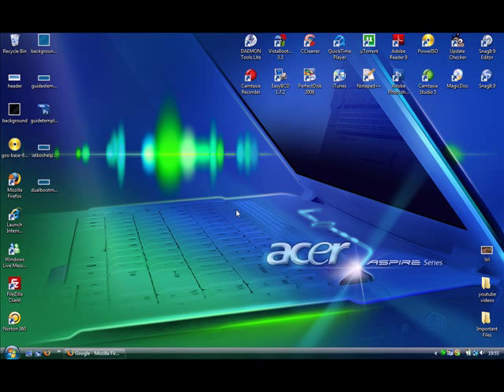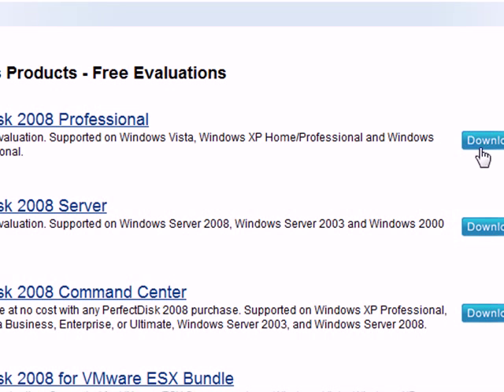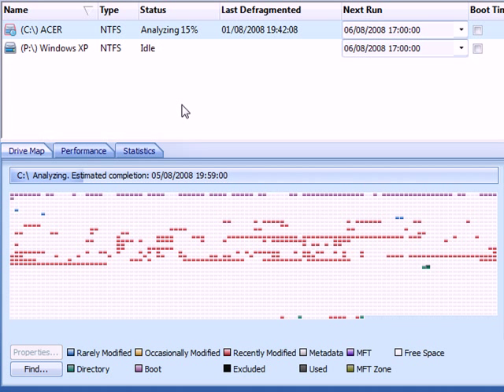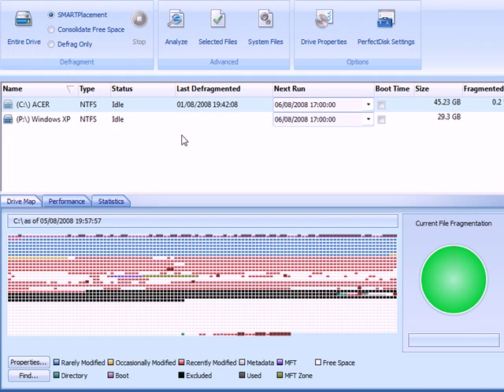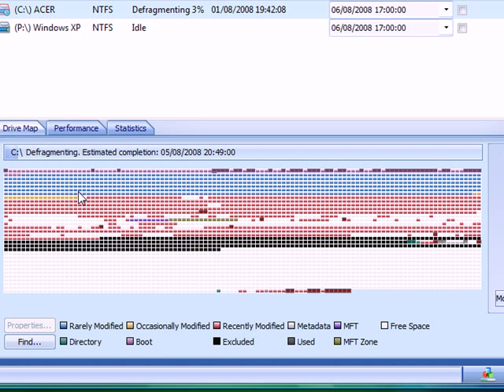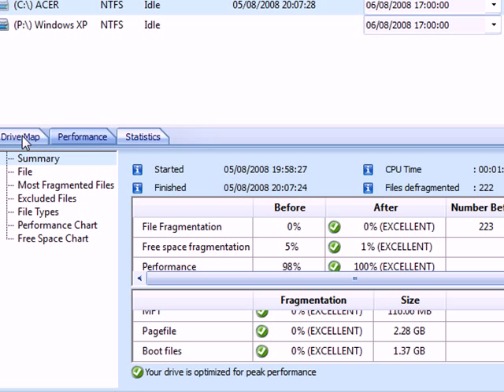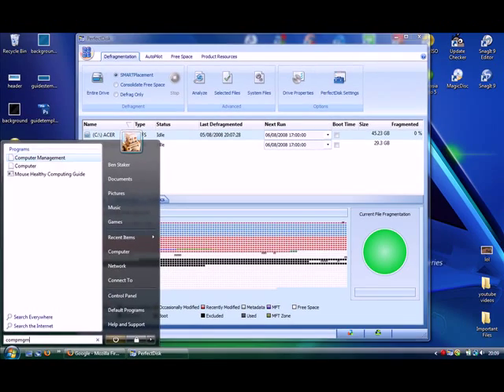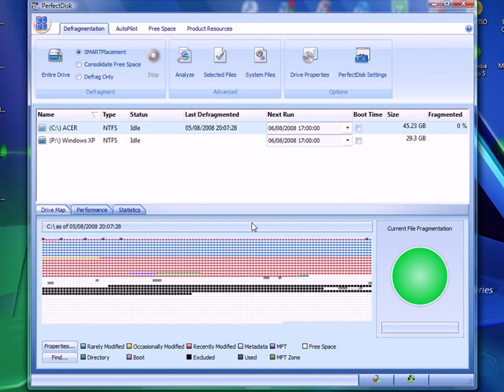Defragment your Hard Drive Shrink Vista Partition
This is a tutorial on how to Defragment your Hard Drive, and Shrink your Windows Vista Partition by 15GB so you can install iATKOS onto it.